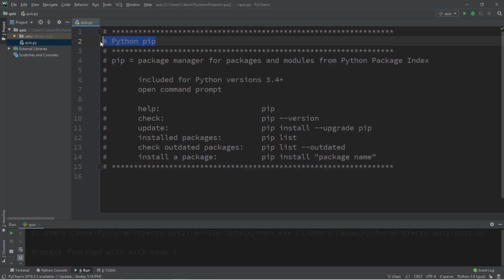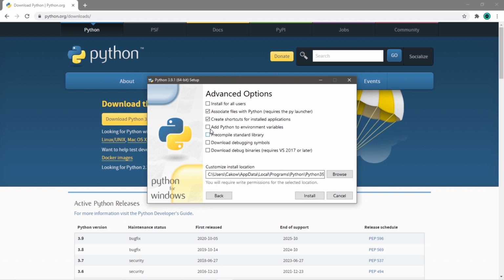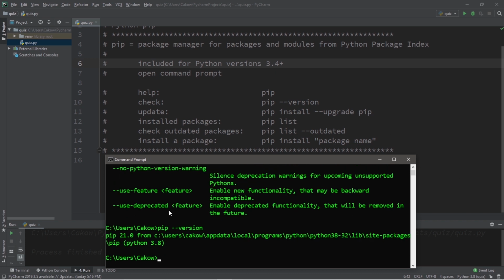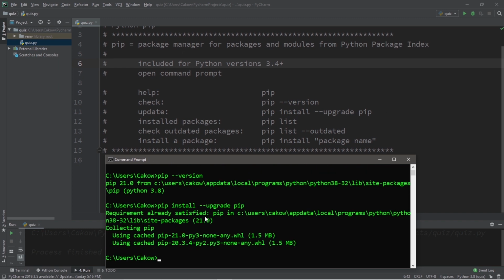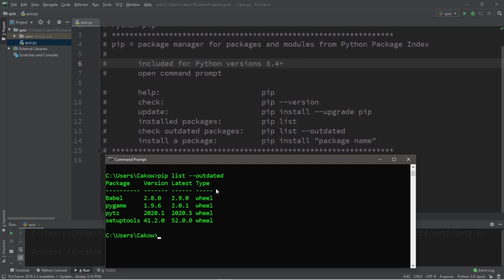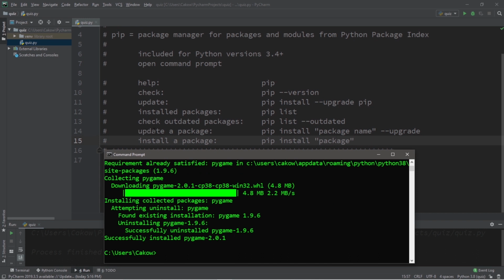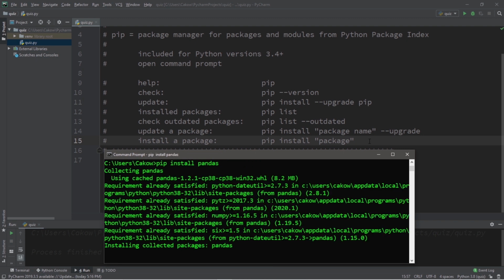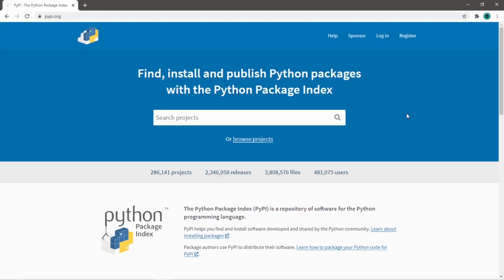Python pip 🏗️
python pip download install tutorial example explained

#       pip = package manager for packages and modules from Python Package Index
#       included for Python versions 3.4+
#       open command prompt
#       help:                                          pip
#       check:                                       pip --version
#       update:                                     pip install --upgrade pip
#       installed packages:                pip list
#       check outdated packages:    pip list --outdated
#       update a package:                  pip install "package name" --upgrade
#       install a package:                    pip install "package name"